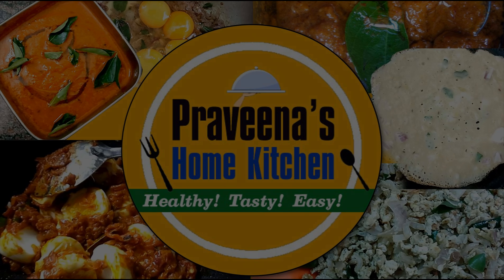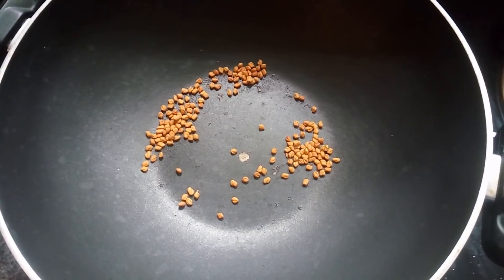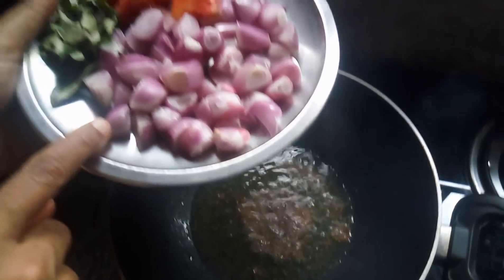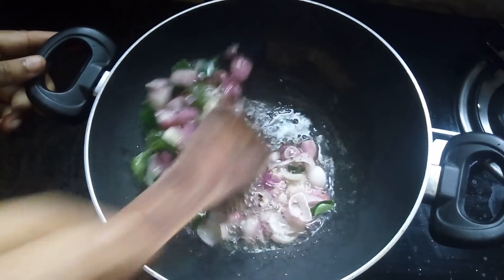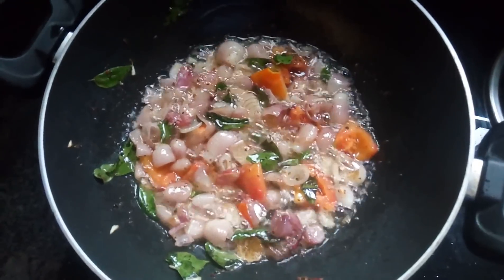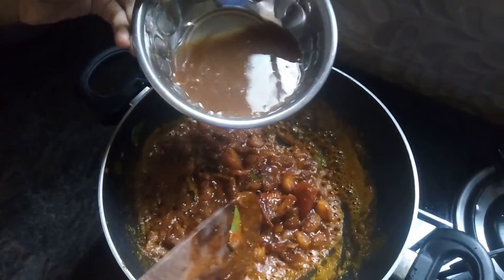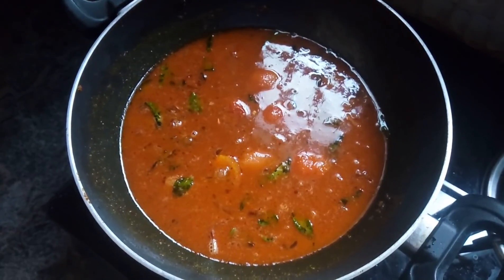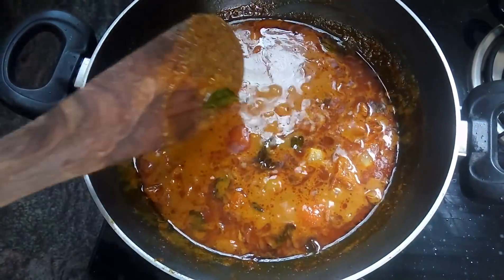Vendhaya Kulambu In Tamil / வெந்தய குழம்பு / Venthya Kulambu / Fenugreek Seed kulambu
VENDHAYA KUZHAMBU | வெந்தய குழம்பு | FENUGREEK SEEDS GRAVY

This kulambu is very tasty and make it very easy.

Ingredients:
Small Onions - 12 (100 gms)
Tomato small - 1
Tamarind - one lemon size ball
kulambu podi - 3 tsp
Sesame Oil - 3 tbsp's

Dry roast the following:
Fenugreek seeds  1tsp (roughly )

Method:

Dry roast the grinding Fenugreek seeds and let it cool for some time.Powder it in mixie into fine powder.Keep aside.

Heat oil in a kadai and fry fenugreek seeds powder,mustard seeds,till splutter.Add small onions and curry leaves,fry till it become soft.

Add the kulambu powder and mix it well and add tamarind extract ,water  and salt. Let it boil for sometimes, till it becomes thick. and switch off the stove.

Now venthaya kuzhambu is ready. serve it with hot rice, appalam.